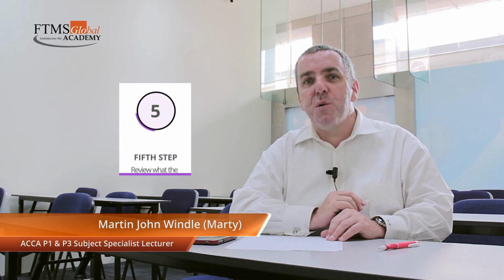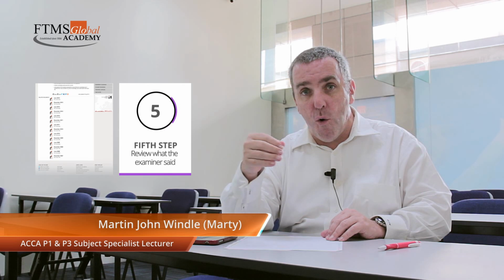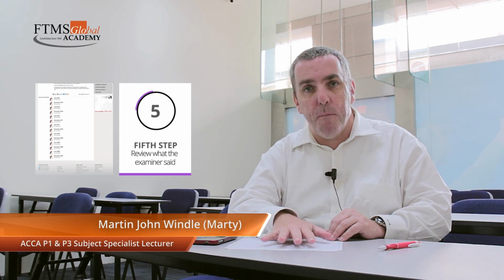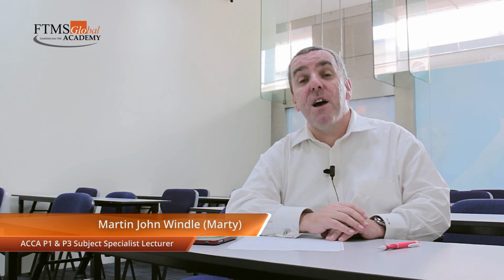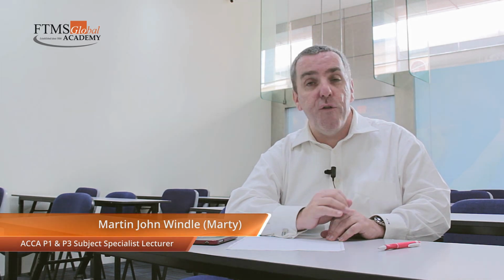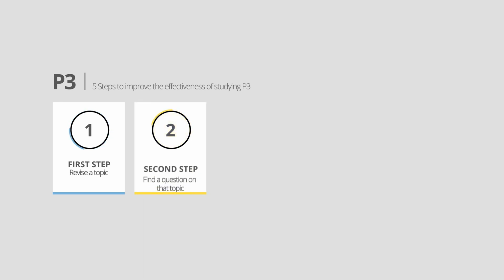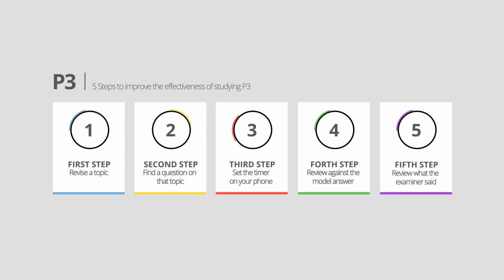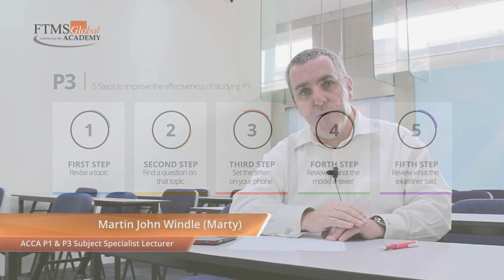ACCA P3 Exam: 5 Steps To Make Your Preparation More Effective by Marty Windle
ACCA P3 Exam: 5 Steps To Make Your Preparation More Effective by Marty Windle - ACCA P3 Subject Specialist Lecturer at FTMSGlobal Academy

Attend Marty Windle's ACCA classes at FTMSGlobal in Singapore, Malaysia, Hanoi and Saigon and learn more tips for ACCA P3 Exam.

For more details, please visit:
FTMSGlobal Academy:
to get more updates on ACCA P3 Exam by Marty Windle